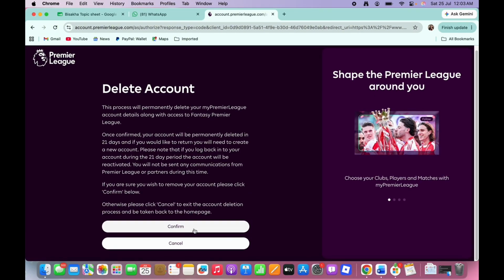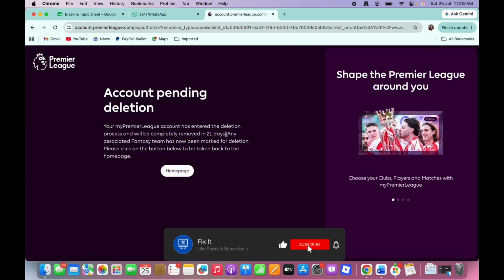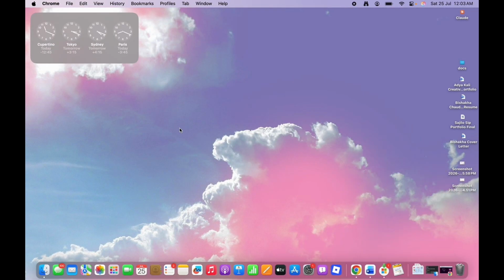How to Delete Fantasy Premier League Account? Fantasy Premier League Tutorial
Want to permanently remove your Fantasy Premier League (FPL) account? ⚽🗑️ In this step-by-step tutorial, we'll show you how to delete your Fantasy Premier League account, what happens to your team and data after deletion, and important things to know before you proceed.

What You'll Learn in This Video:
✅ How to delete your Fantasy Premier League account
✅ Where to find the account deletion option
✅ What happens to your FPL team, leagues, and data after deletion
✅ Important things to consider before permanently deleting your account

Whether you're leaving Fantasy Premier League for good or simply want to remove your account, this guide will walk you through the entire process quickly and easily.

📌 Chapters:
⏱ 0:00 - Introduction
⏱ 0:12 - How to Delete Fantasy Premier League Account